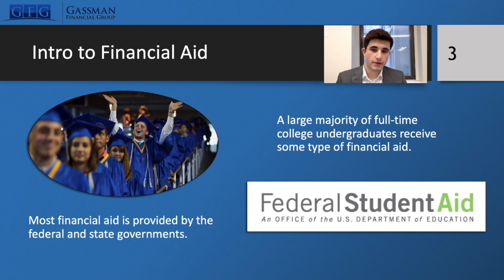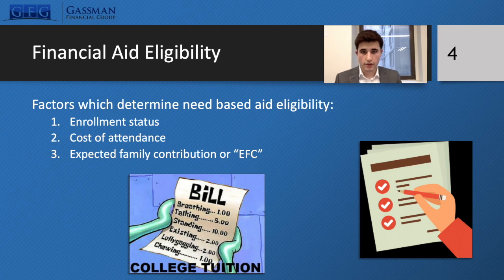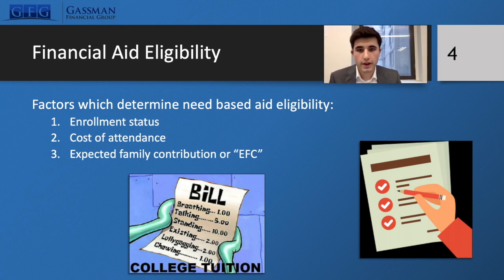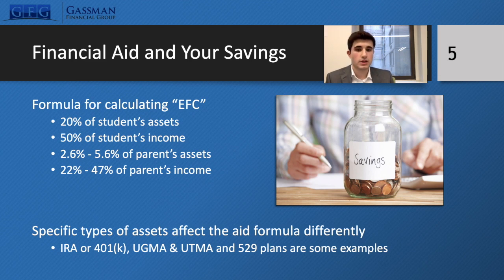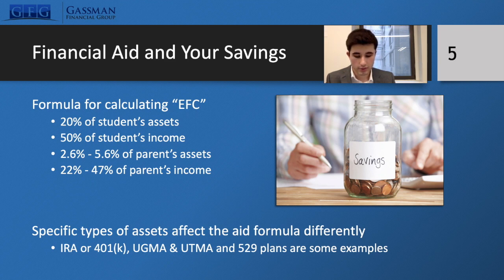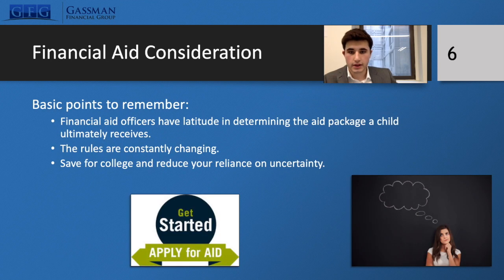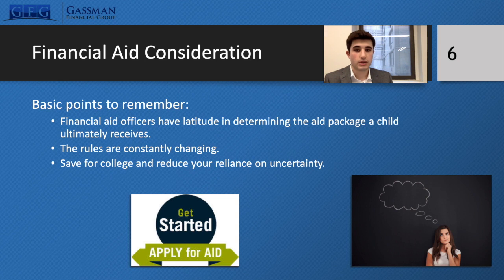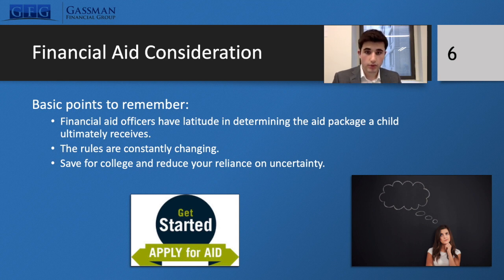Financial Aid Planning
In our latest video, we'll discuss the basics of financial aid and provide some useful tips on how to go about paying for college.